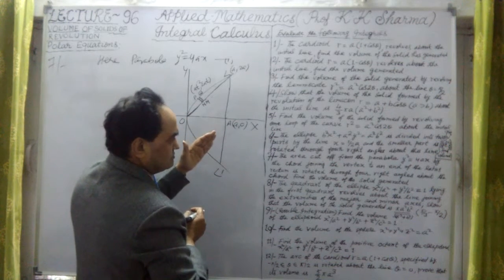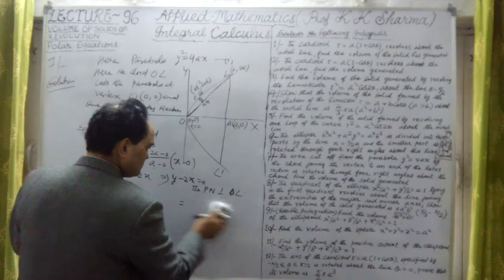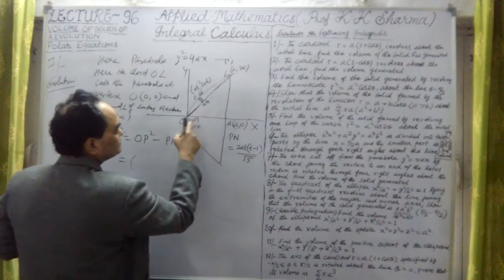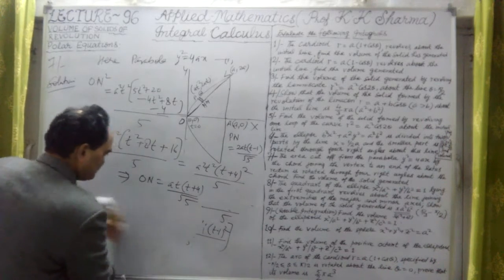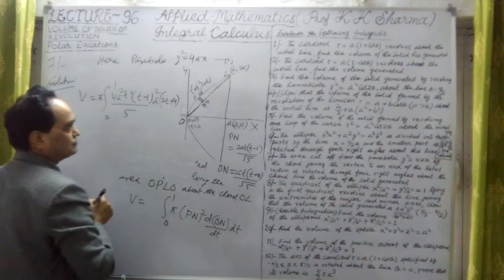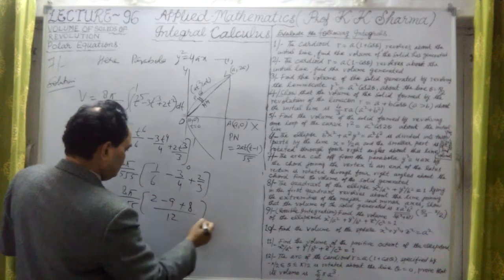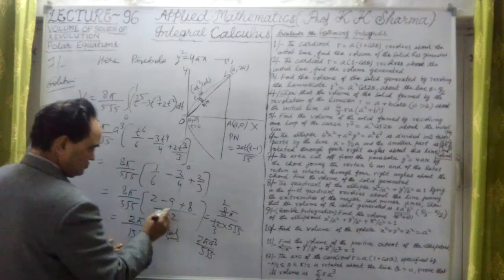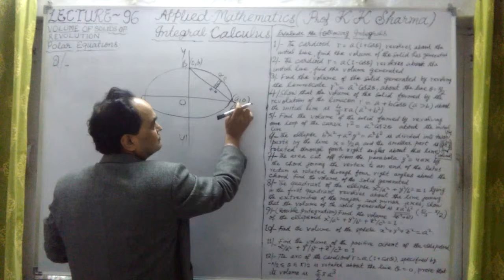VOLUME OF SOLIDS OF REVOLUTION FOR POLAR EQUATIONS INTEGRAL CALCULUS LECTURE 96 G STEP BY STEP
VOLUME OF SOLIDS OF REVOLUTION FOR POLAR EQUATIONS
If a plane curve is revolved about some axis in the plane of the curve, then the body so generated is known as solid of revolution. The surface generated by the perimeter of the curve is known as surface of revolution and the volume generated by the area is known as the volume of revolution.
For instance if a right angled triangle when revolved about one of its sides (forming the right angle), generates a right circular cone. The area of the triangle generates the volume of revolution that is the volume of the cone, and the hypotenuse generates curved surface of the cone that is the surface of revolution.
NOTE: For volumes of solids of revolution see my Lecture series from Lecture – 93 to 96 and for the areas of surfaces of revolution see the Lecture series from Lecture – 97 to 100.
  The Volume of the solid generated by the revolution of the area bounded by the curve r = f(θ), and the radii vectors θ=α  and  θ=β, about the initial line is given by the formula   V = 2/3 π Limits α to β  ʃr^3 Sin θdθ  and
  The Volume in the case when the above area is revolved about line θ= 1/2 π  is  V =  2/3 π Limits α to β  ʃ r^3 Cosθ dθ
These are the two formulas which are used to find volume of solids of revolution in case when equations are given in polar form.
See this Lecture series for detailed discussion.